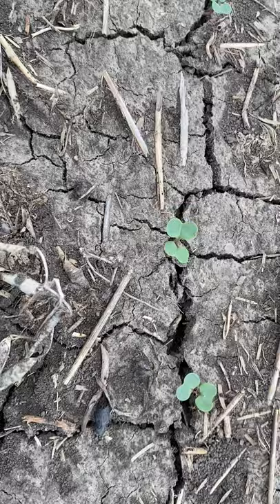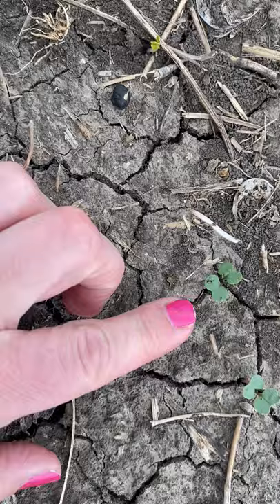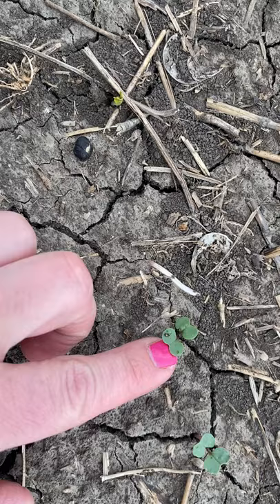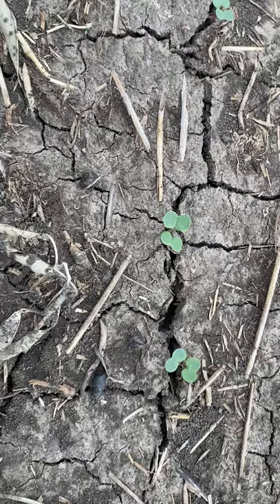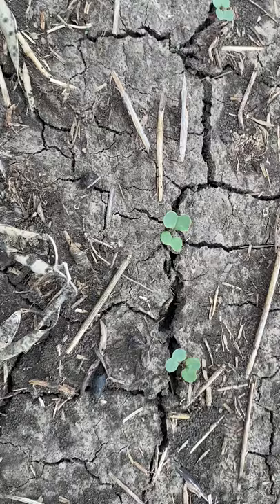Flea Beetles and Lumiderm™ | Corteva Agriscience Canada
Across Western Canada, flea beetles are causing significant damage to canola crops and growers have asked for a better siltuin. Lumiderm(TM) insecticide seed treatment offers a new way to obtain enhanced flea beetle protection on both crucifer and striped flea beetles for your canola crop.